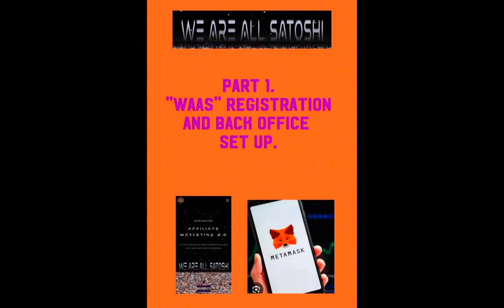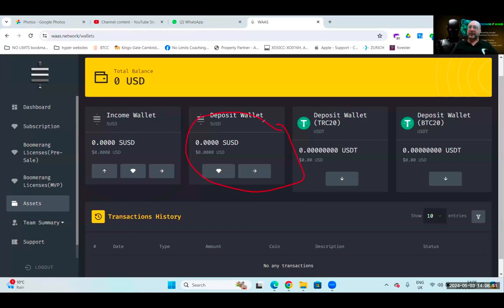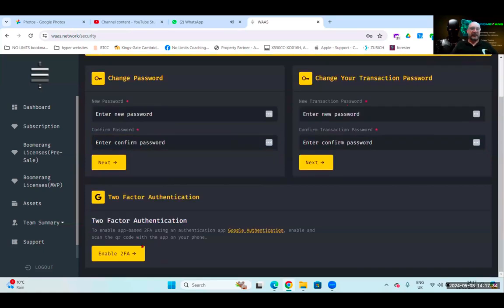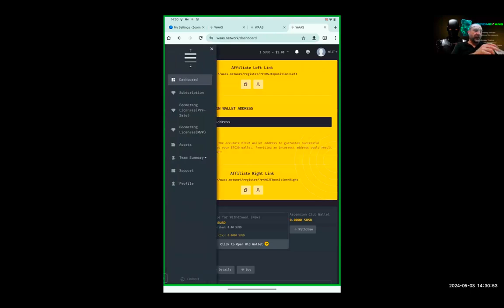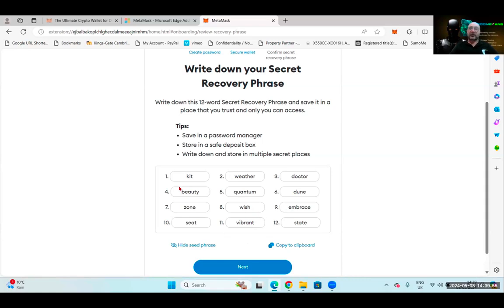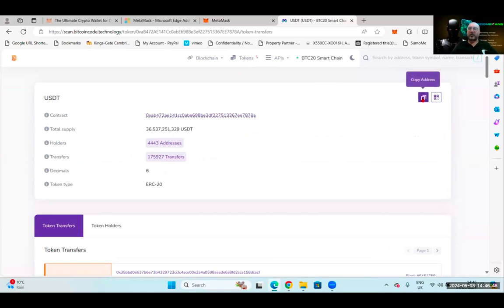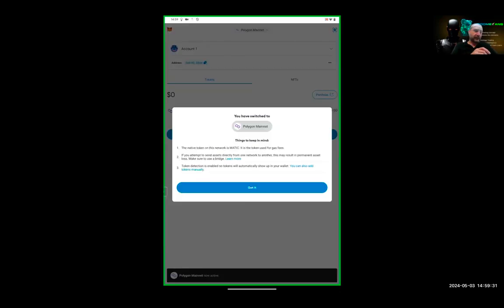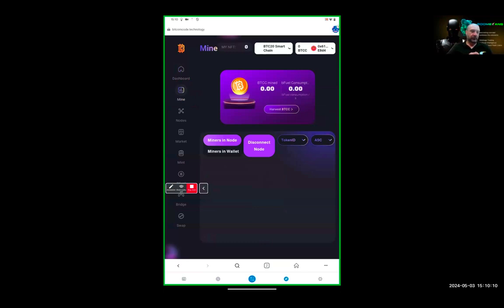BOOMERANG -- WE ARE ALL SATOSHI (WAAS) & METAMASK COMPLETE SET UP PROCESS